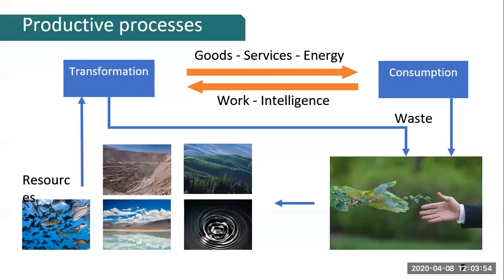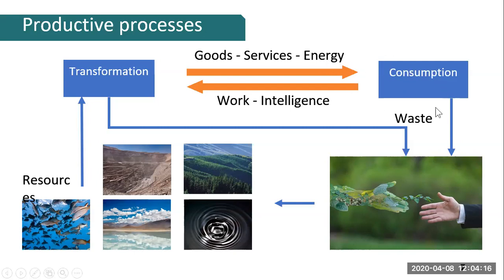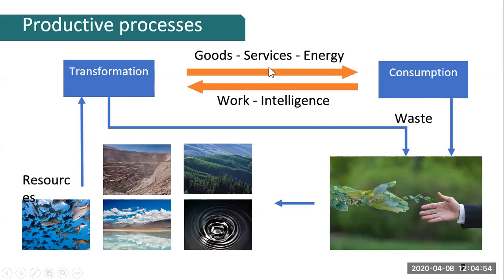ISS005 Process diagram and Engineers responsability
Introduction to Sustainable Engineering, Chem&Env Department UTFSM
Class 01, Introduction, course content, learning outcomes, organization, grading